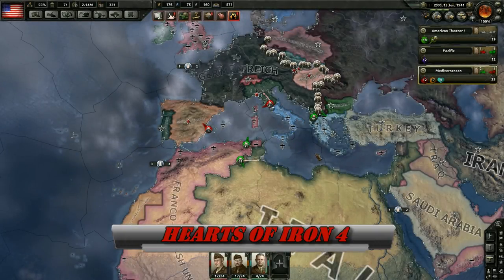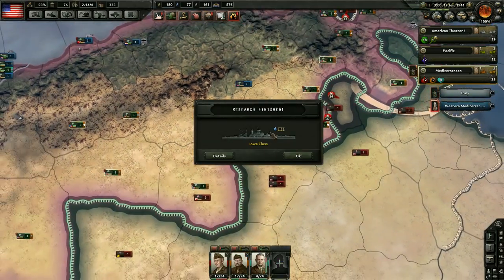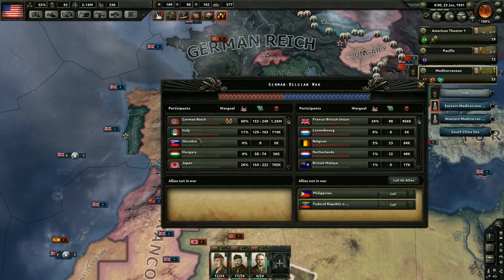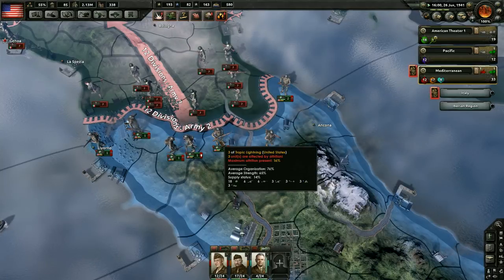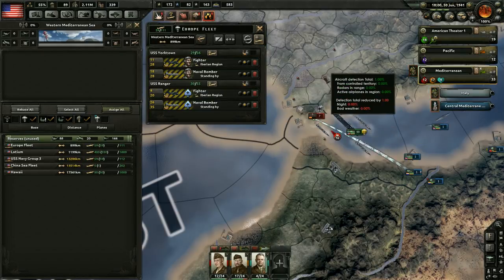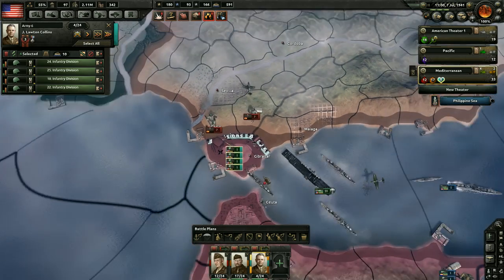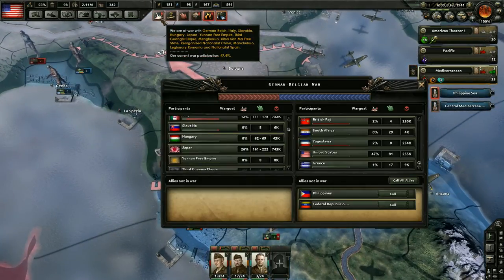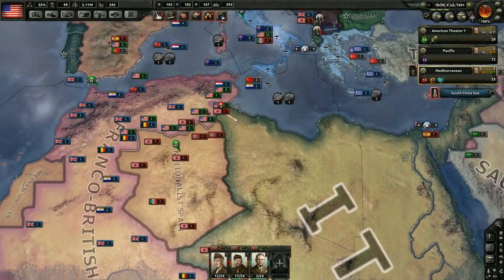Let's Play Hearts of Iron 4 | Democratic United States Gameplay | USA Part 16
In this HOI4 playthrough we'll be playing as the United States of America.  This will be a democratic USA campaign, where we'll focus on defeating any threats to world peace.  We'll be starting this campaign on the 1.3.3 Torch patch and with the Together for Victory expansion / DLC.  I discuss my reasoning and strategy as I play, thus this campaign could serve as a tutorial or guide.

In part 16 we focus on advancing in Italy and North Africa, while also launching an invasion to take back Gibraltar.

Walkthrough | US